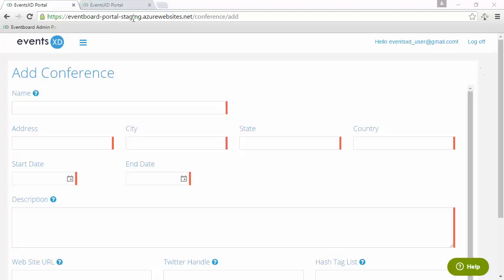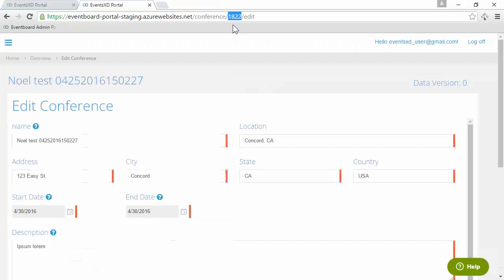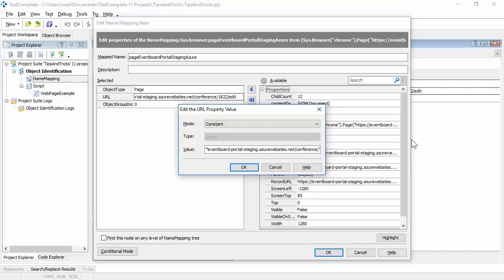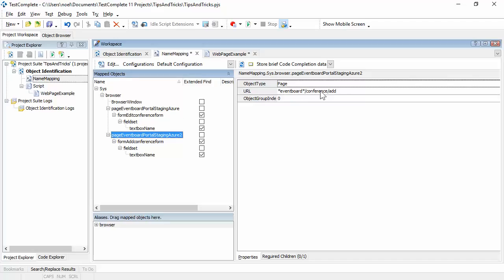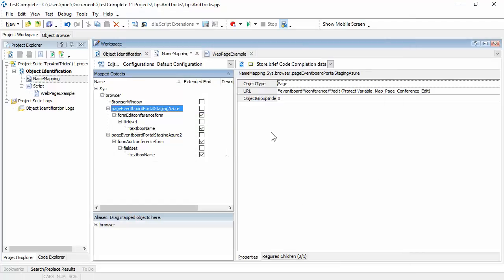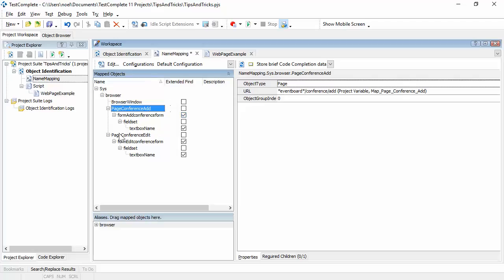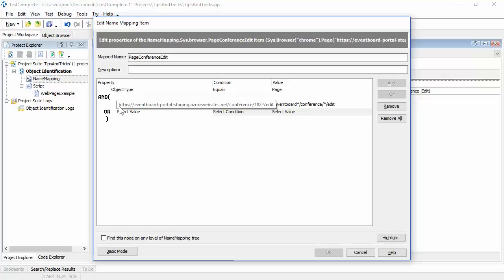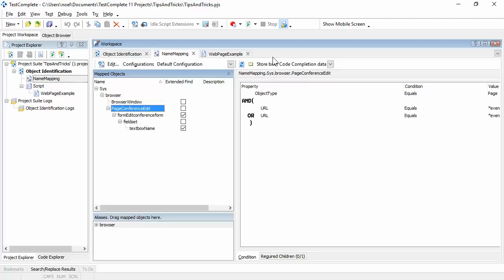Name Mapping Web Pages